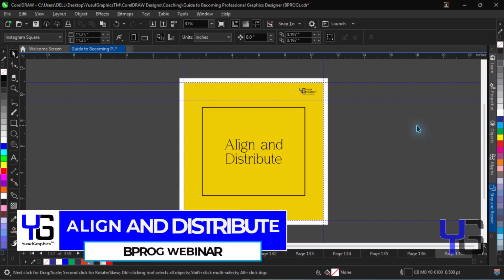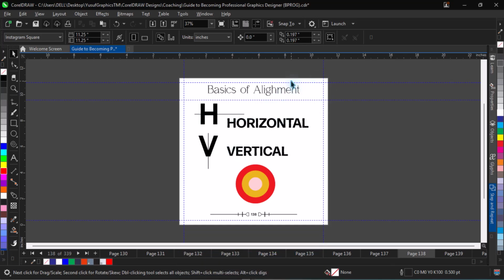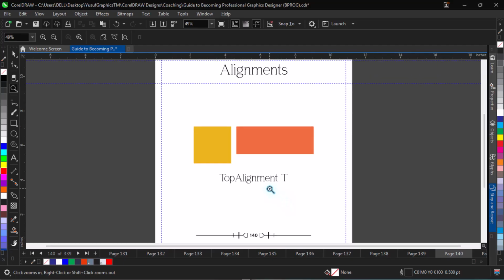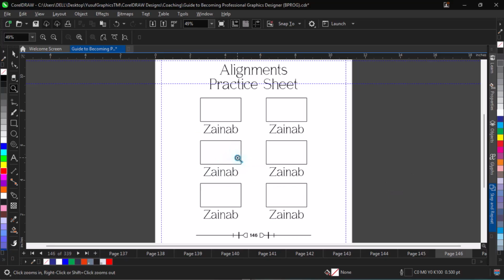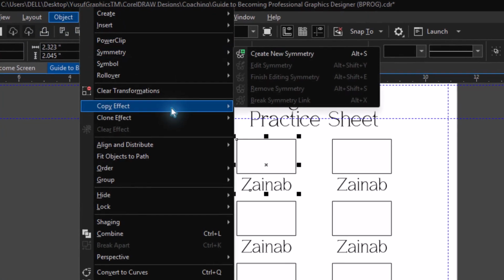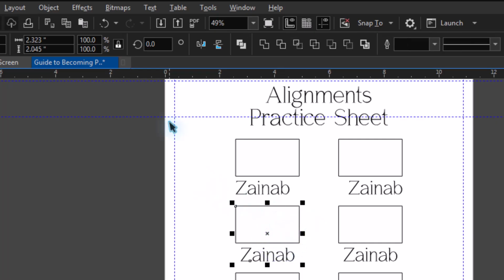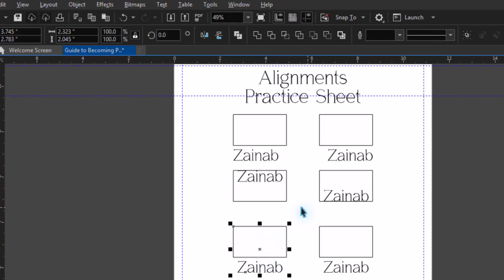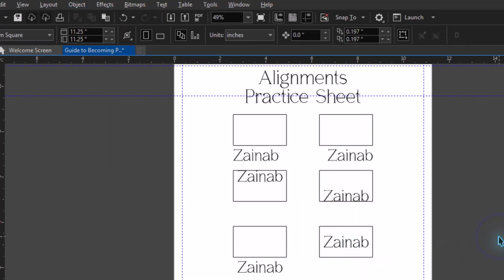The Only Video You Need to Mater ALIGNMENT in CorelDRAW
This video demonstrates text and object alignment options in CorelDRAW, including top, bottom, left, right, and center (horizontal and vertical) alignment.

A beginner's guide to becoming a professional graphic designer can be found at the following